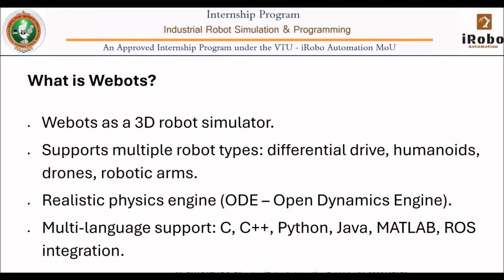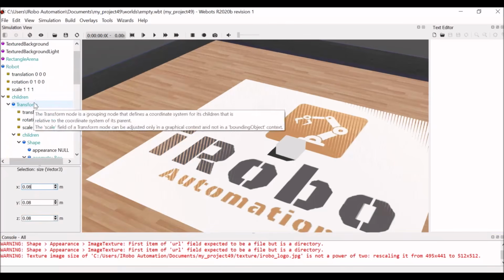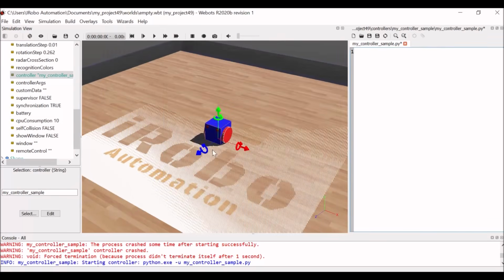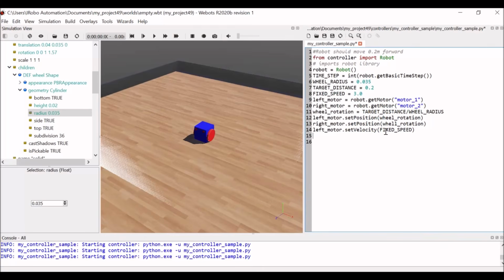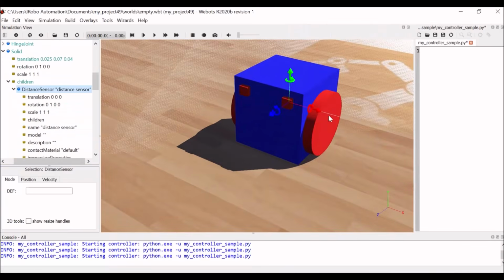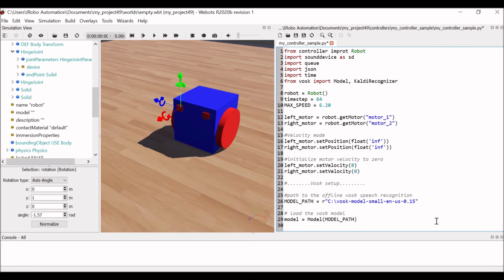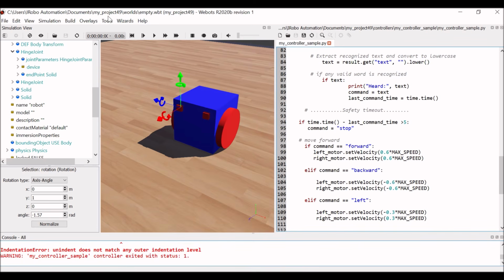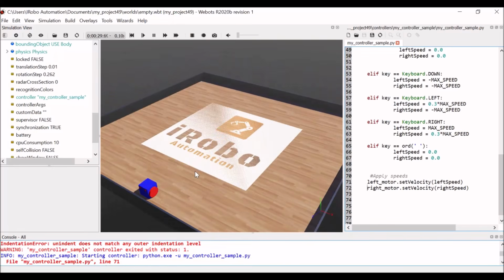Webots - python tutorial by iRobo Automation Pvt Ltd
Introduction to Webots.
Webots software download & installation.
Creating your first world in webots.
Design of 2-wheel differential drive robot.
Setup of Python controller – python 3.8 download & installation
Projects : 2-wheel differential drive robot
Continuous Forward Motion, Backward Motion, Spinning Left, Spinning Right, Turning Left, Turning Right
Position Control – Move Forward & backward by 0.2 m
Obstacle Avoidance Robot using Distance Sensors
Arrow Key Controlled Differential Drive Robot
Keyboard Controlled Mobile Robot with Forward Obstacle Safety
Voice Controlled Differential Drive Robot
Voice Controlled Mobile Robot with Forward Obstacle Safety